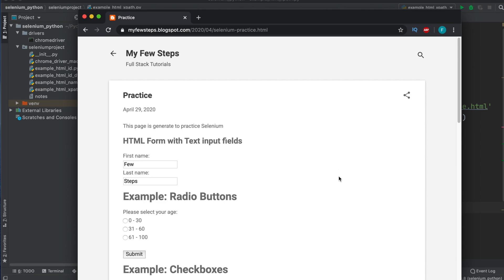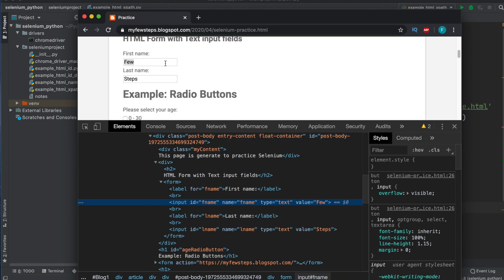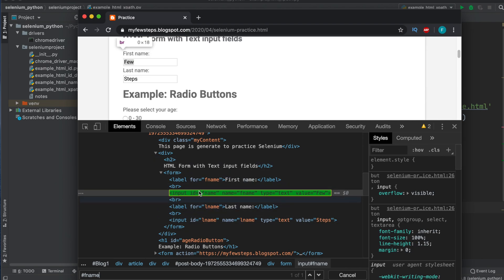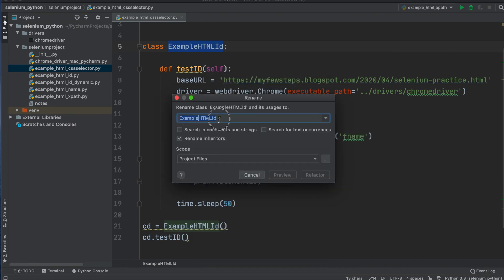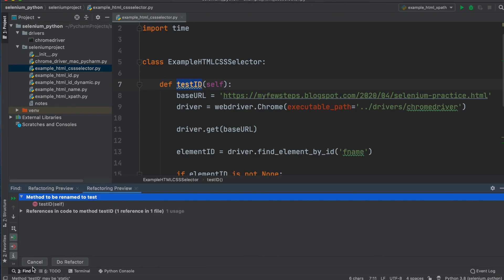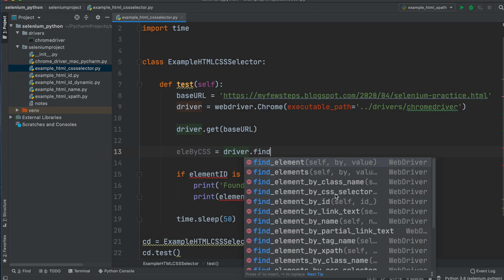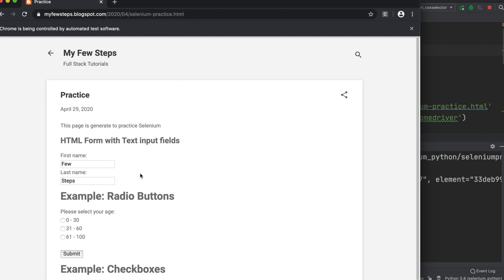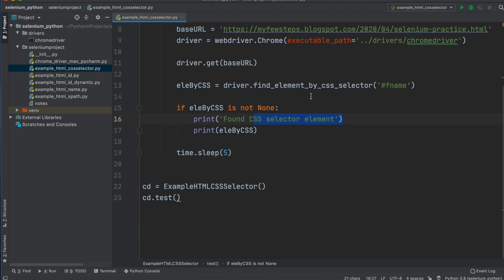Locating Elements by CSS Selector: Find Element by CSS Selector using Developer Tool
This video explains how to  Locate Elements by CSS Selector: Find Element by CSS Selector using Developer Tool